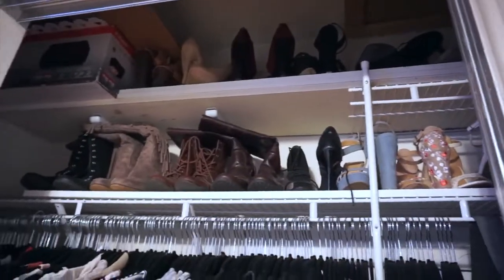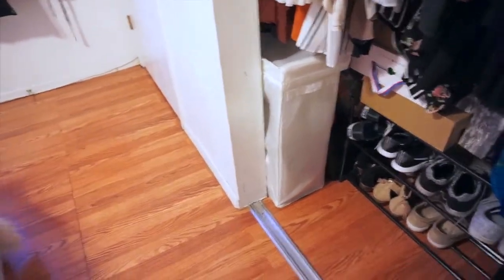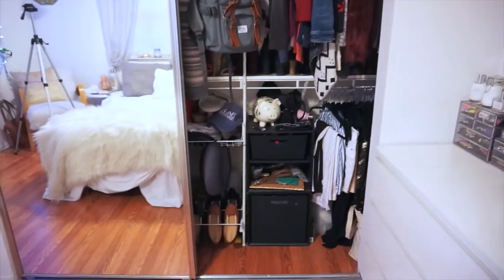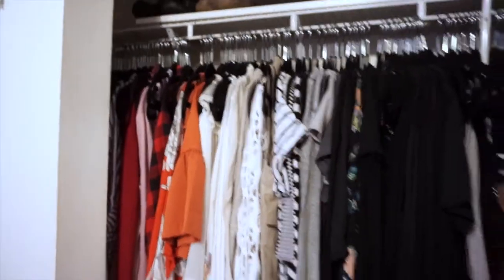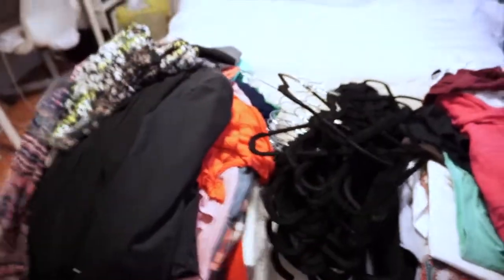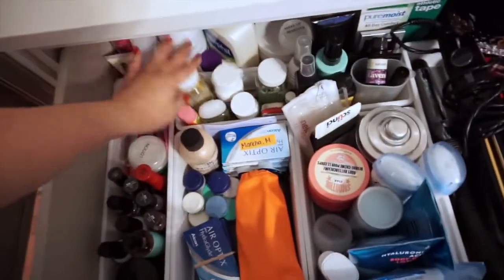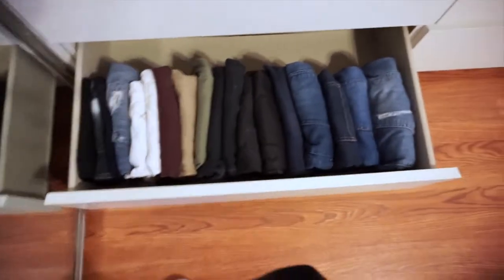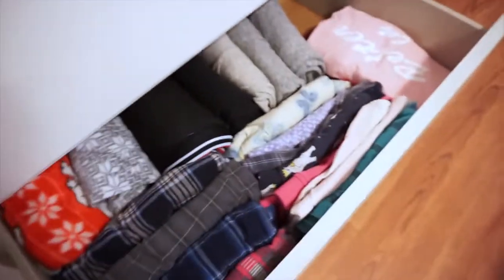SPRING CLEANING & ORGANIZATION /// 2019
Today we are doing a bit of SPRINGCLEANING and ORGANIZING. I hope you guys were able to take some tips and tricks so you can do some spring cleaning of your own. As I mentioned in the video I will have items for sale on my Poshmark profile if you wish to browse around. Thank you guys so much for watching!